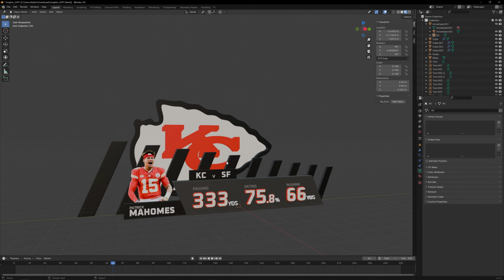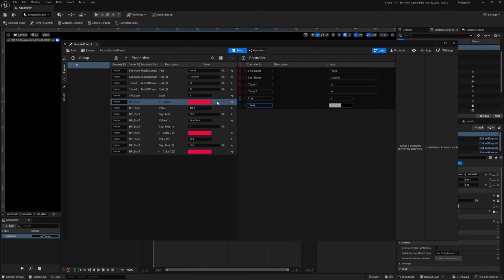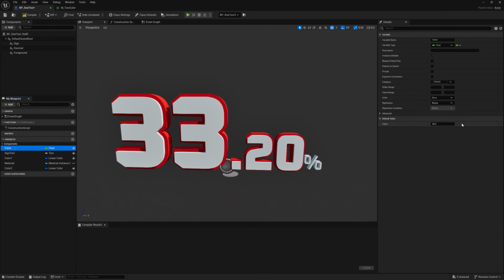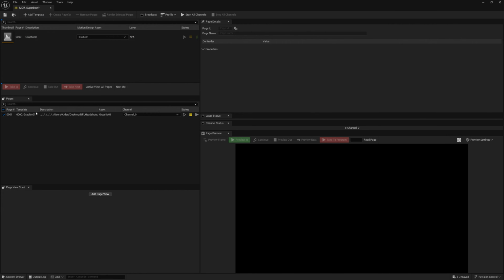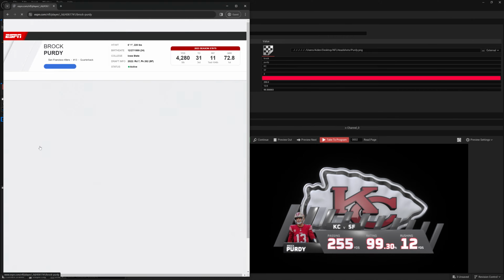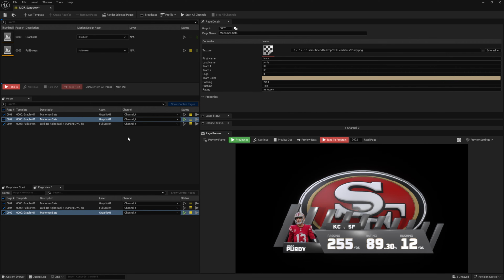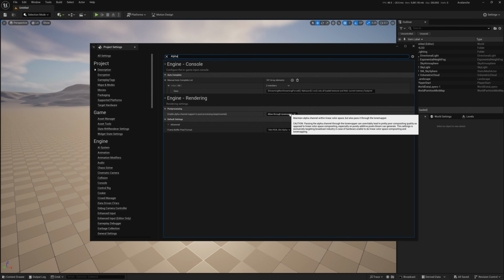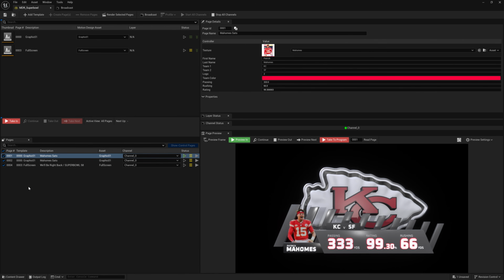Exploring Avalanche's Broadcast Tools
A bit of an exploration of Avalanche in it's current state. Still buggy and some parts are still non-functioning. This is based on the 5.4 Preview and not the current full release of avalanche
 or 5.4.

Purchases made through some links may provide some monetary compensation to me.

Chapters: